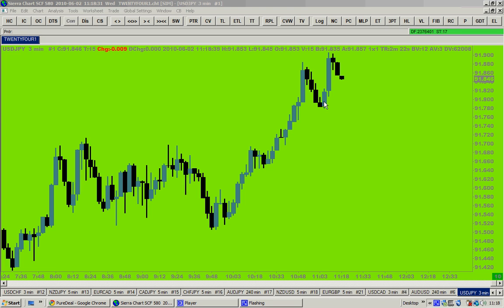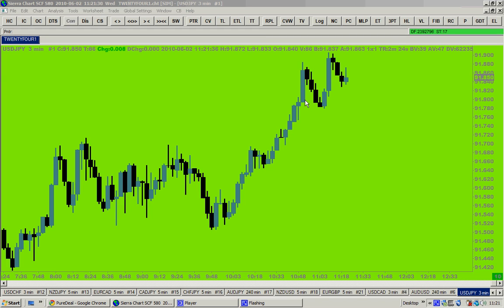DOUBLE EXHAUSTION CHART PATTERN